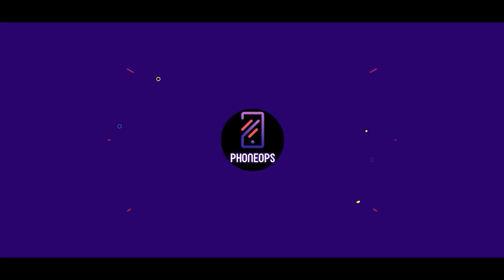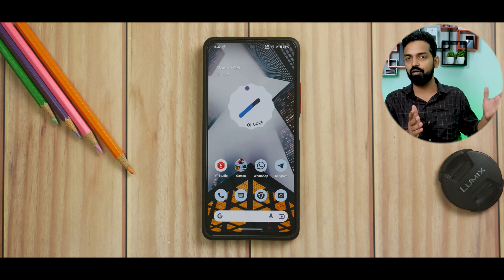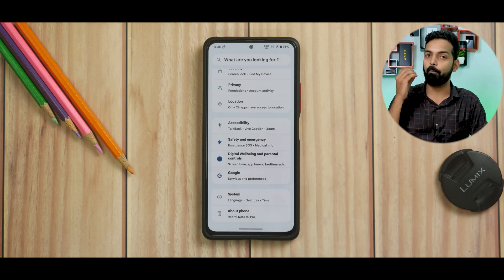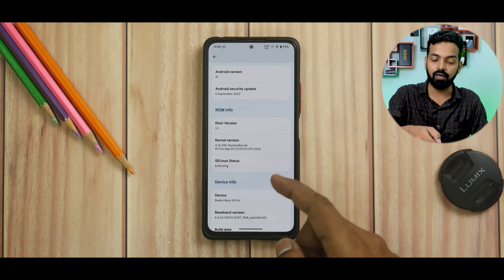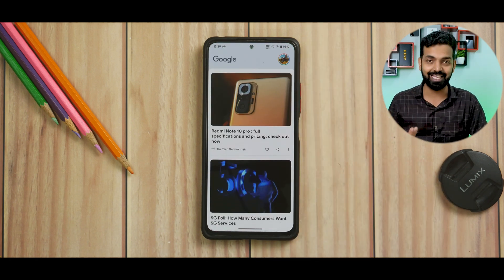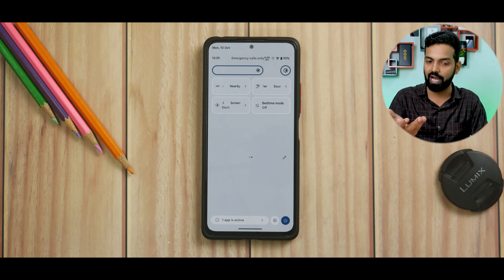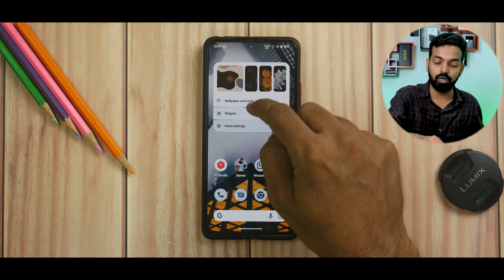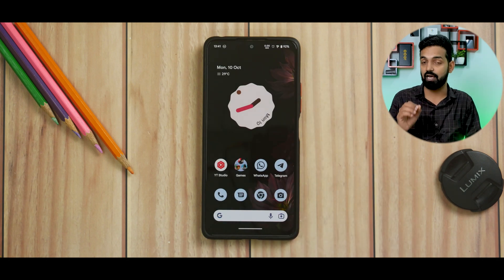Project Elixr 3.1 For Redmi Note 10 Pro & Pro Max | Android 13 Powered Custom Rom | Amazing Features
Here's our complete review of Project Elixr 3.1 custom rom for the Redmi Note 10 Pro. Watch the complete video @ 10 am to know more.

android 13 stable